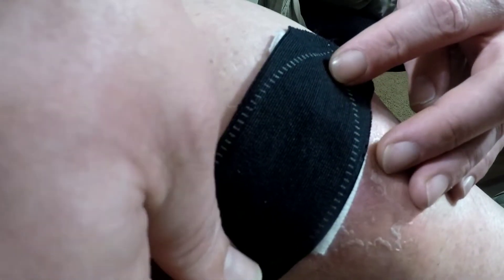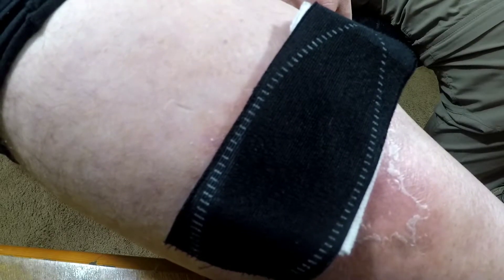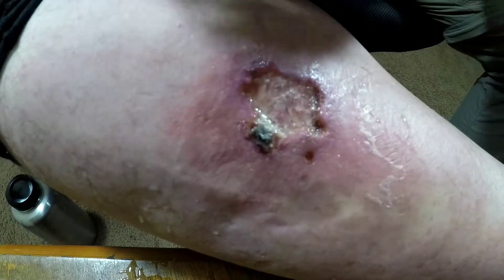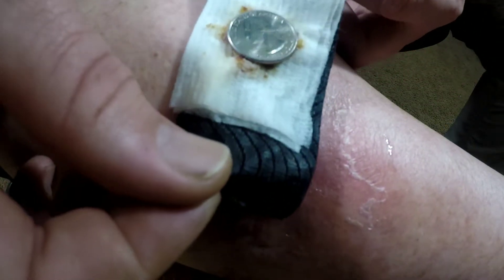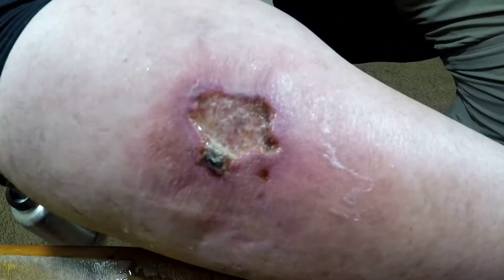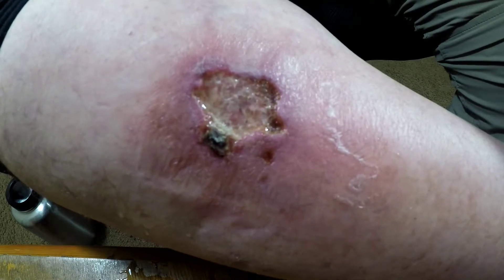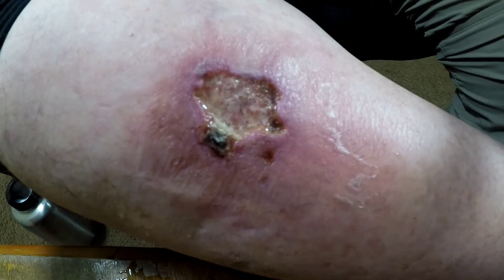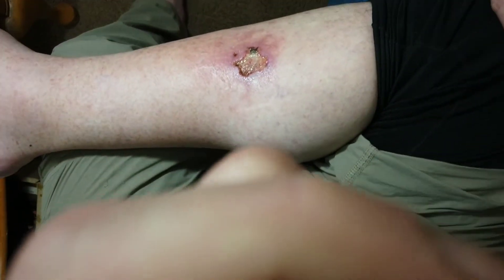Pyoderma Gangrenosum PG Wednesday 05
The weekly sharing of my PG wound.